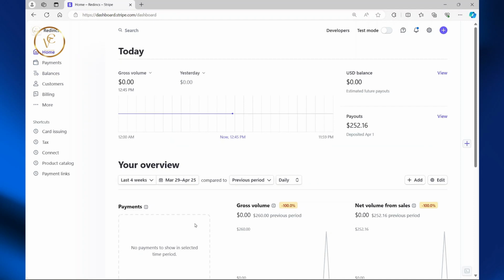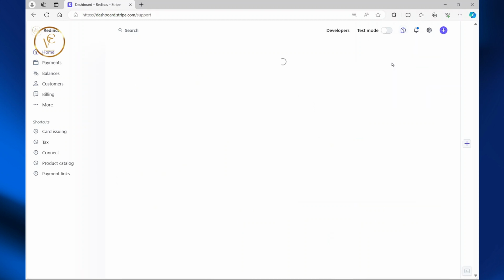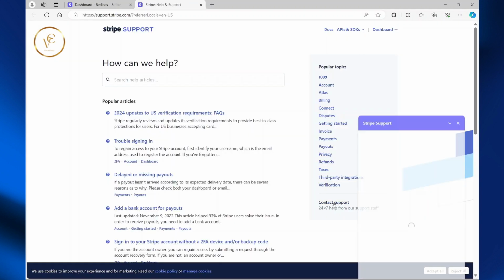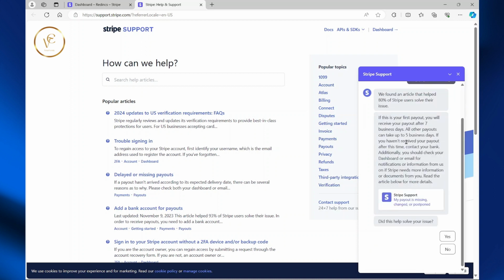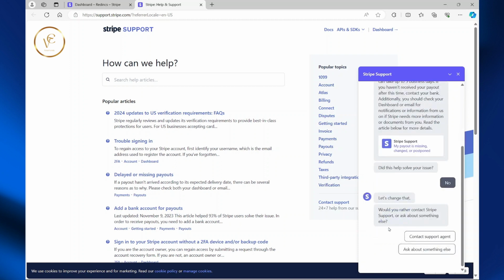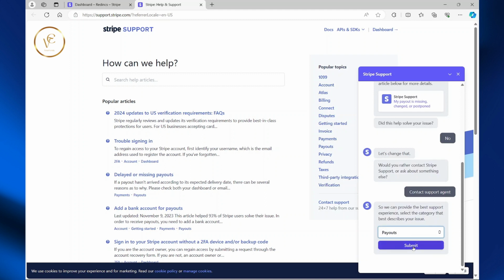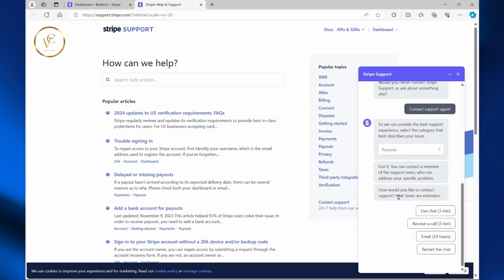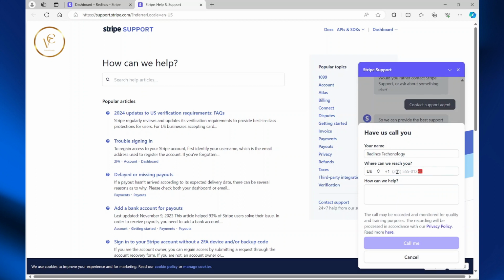How to Contact Stripe Support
In this video, I will be sharing with you how to contact stripe support.